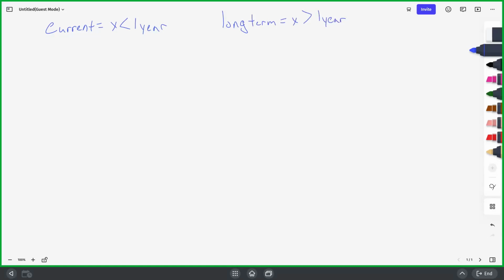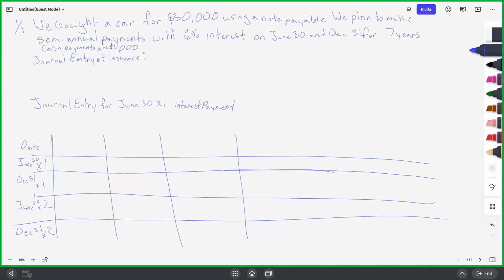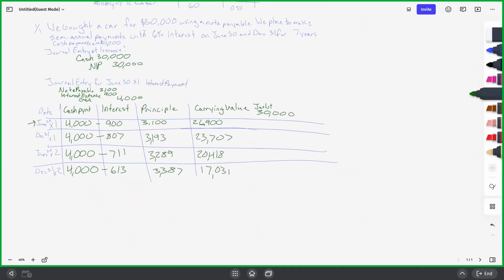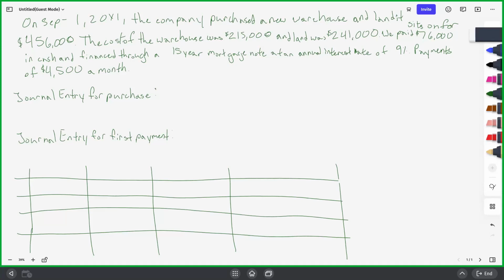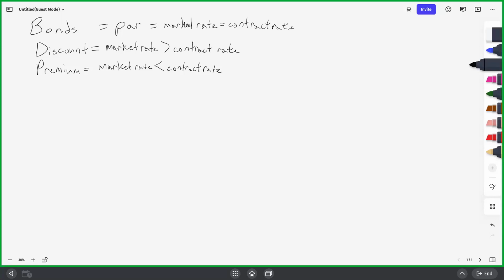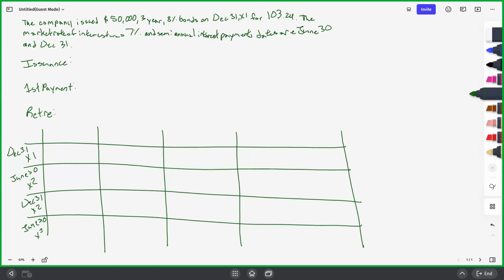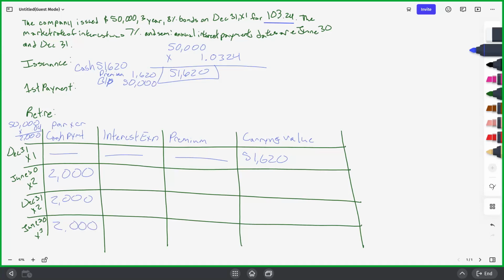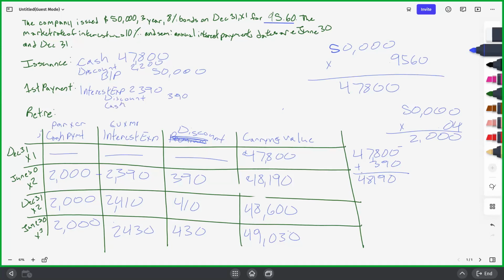ACCT 2301 Exam Review Ch 10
This is all about Notes Payable, Mortgage Payable, and Bonds Payable.